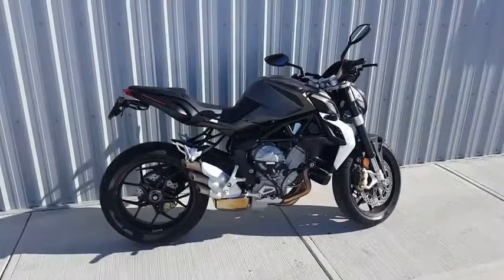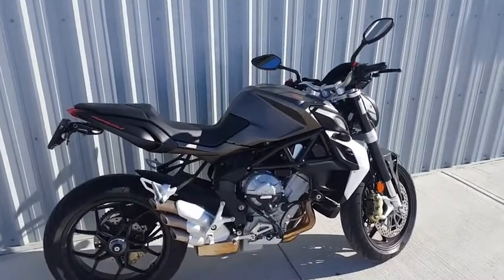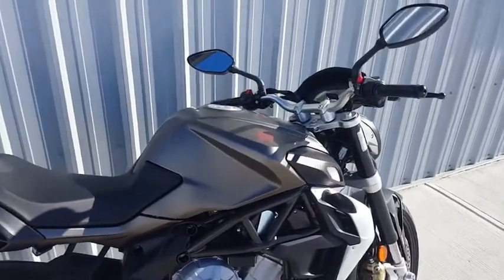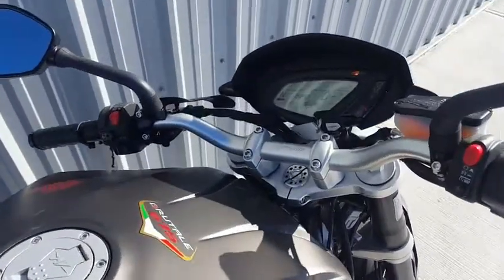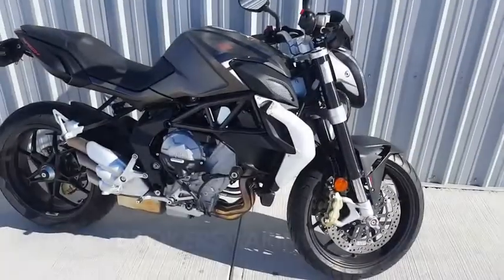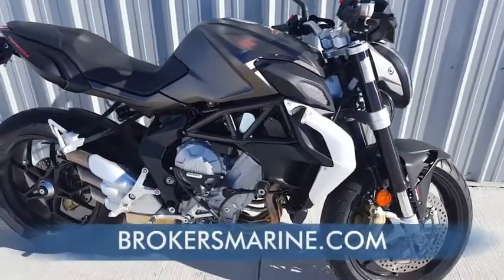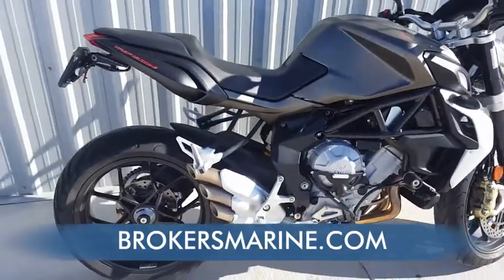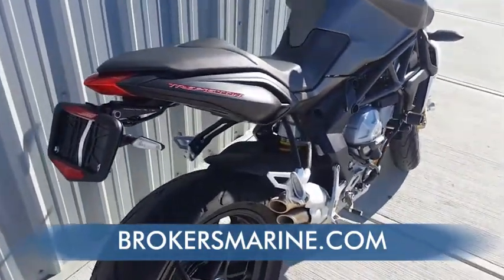2014 MV Agusta Brutale 675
This 2014 MV Agusta Brutale 675 is capable of satisfying the most demanding of motorcycle enthusiasts…

Bike Features/Options:
-Frame Sliders

Mileage: 1,615km

-17.5L Fuel Tank
-358lbs
-ABS
-6-Speed
-Chain Drive

Engine:
-675cc 3-cylinder
-EFI
-Liquid Cooled

All bikes inspected and warrantied
Financing OAC
View all our inventory at BROKERSMARINE.COM
Please call to confirm availability